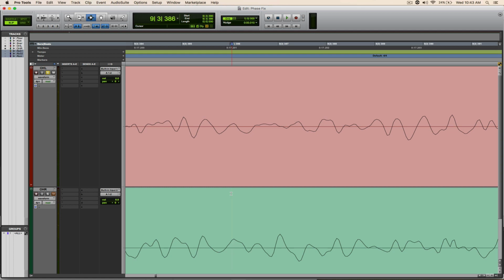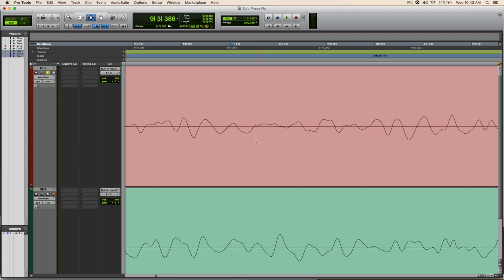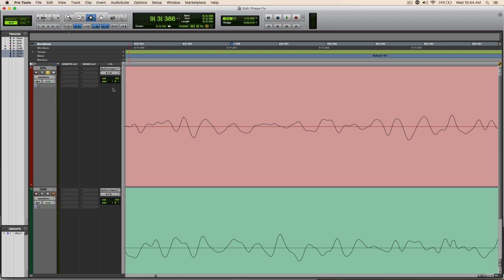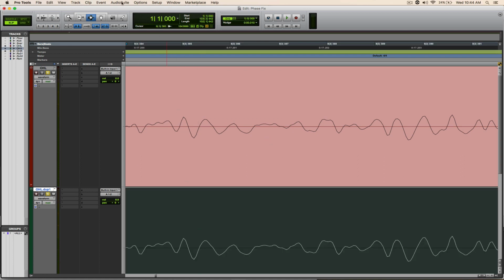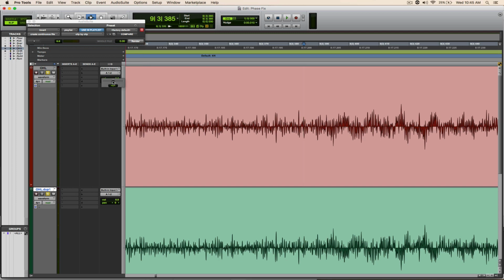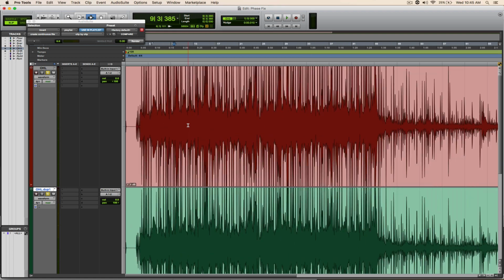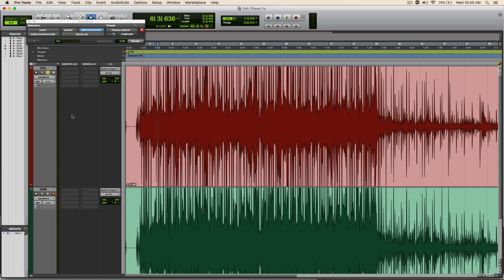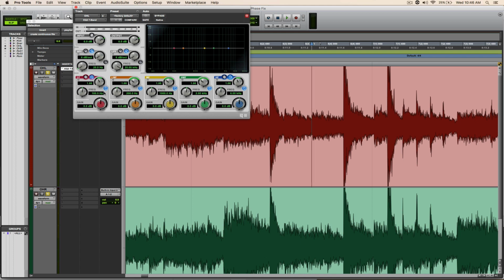Fixing Phase Issues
Here we'll learn how to fix phasing issues in our recordings.